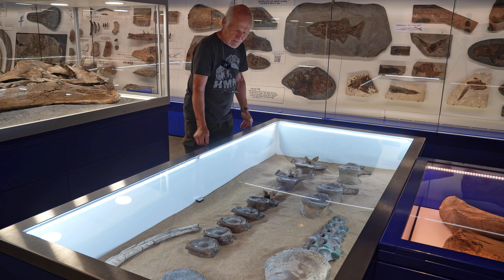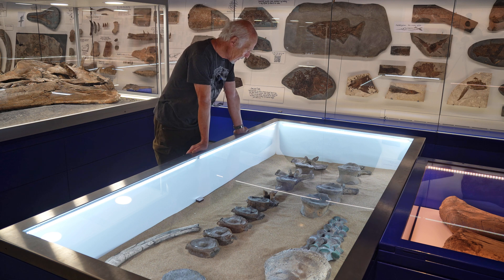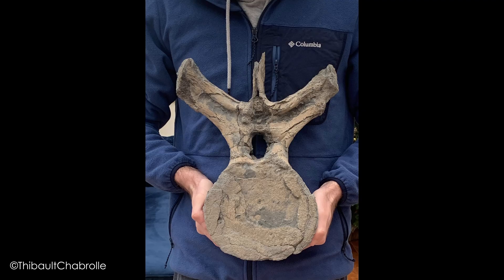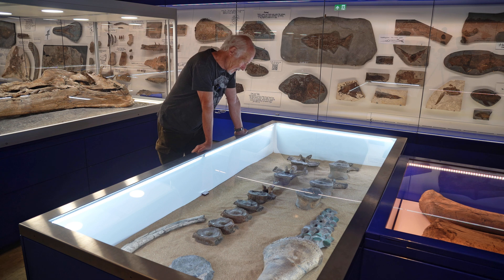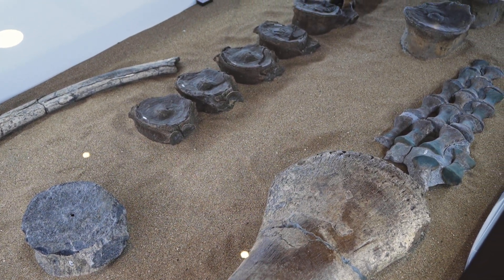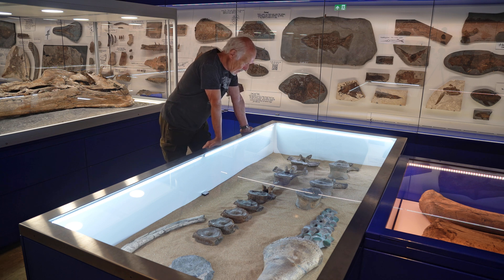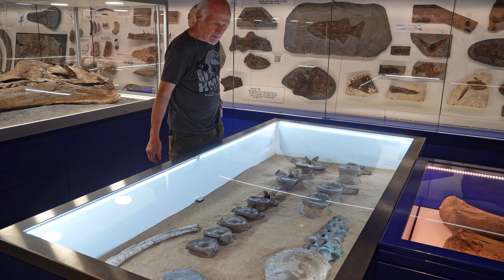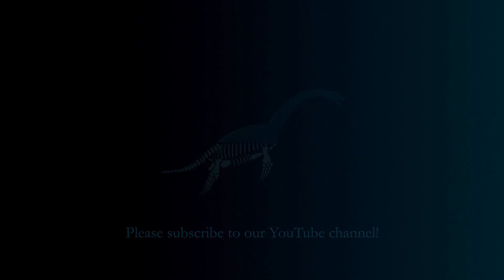A collection of pliosaur remains.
In this video, learn about a collection of various interesting and important pliosaur remains that were added to our displays during our recent rennovation.

► EQUIPMENT
Adobe AfterEffects
Adobe Premiere Pro
Adobe Audition
DaVinci Resolve

Executive Producer: Steve Etches
Producer: Ash Hall
Editor: Ash Hall